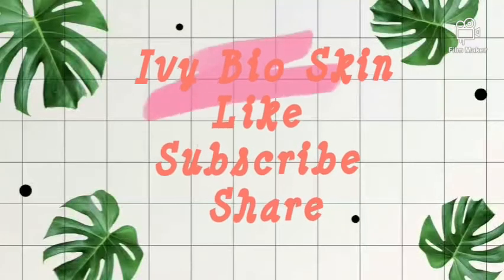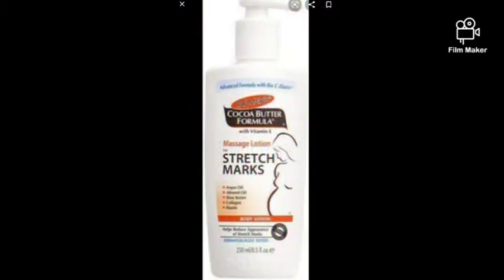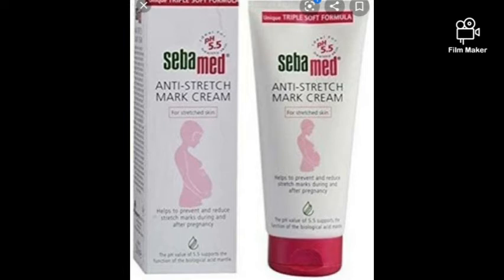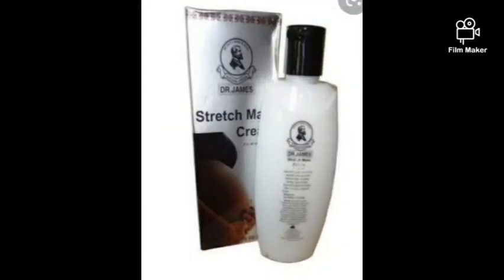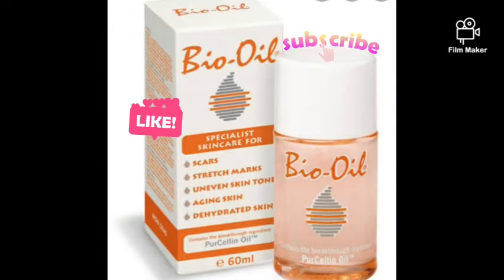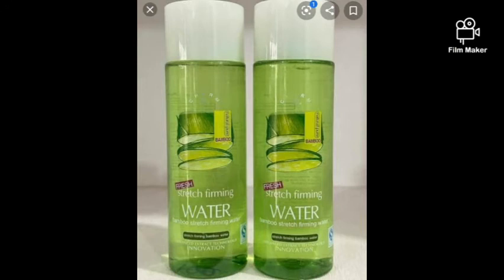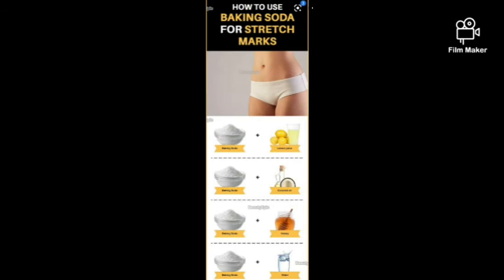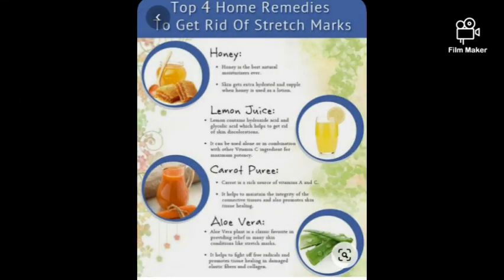BEST CREAMS FOR STRETCH MARKS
Here are some products that are very good for stretch mark prevention and eradication.
Some are safe for pregnant mothers as well.